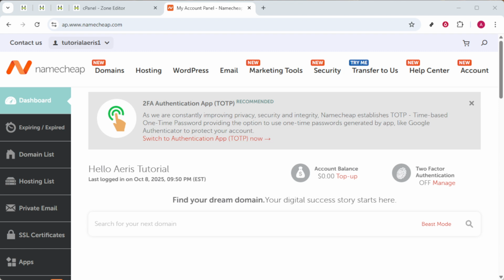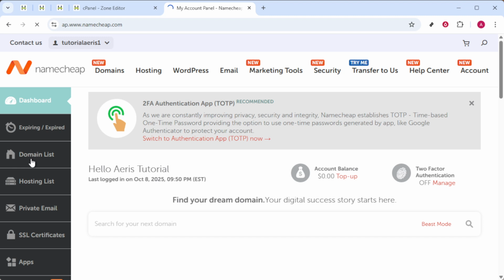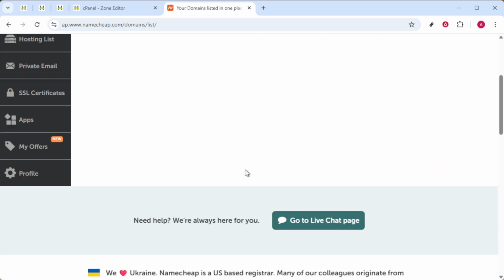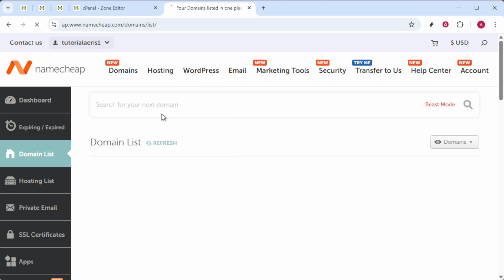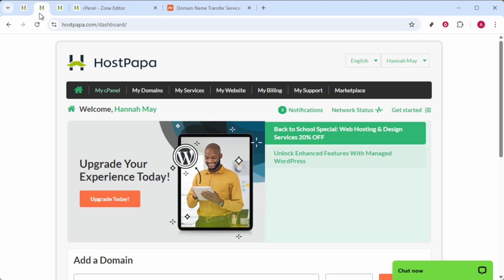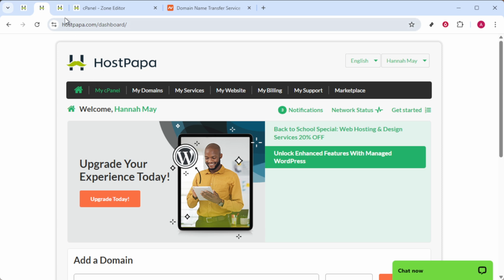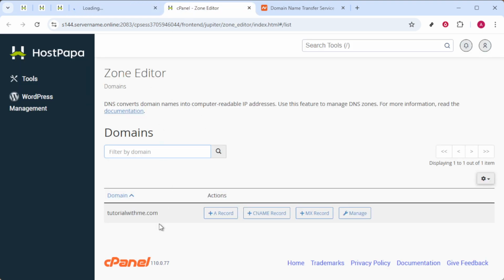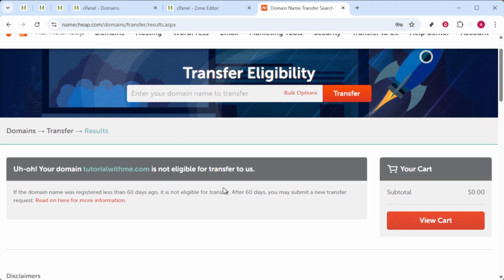How To Point Domain From Namecheap to HostPapa | Quick Tutorial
Learn how to point your domain from Namecheap to HostPapa quickly and easily with this step-by-step tutorial. Perfect for website owners who want to connect their Namecheap domain to HostPapa hosting without any hassle. Follow our simple guide to update DNS settings, verify your domain, and get your website live.